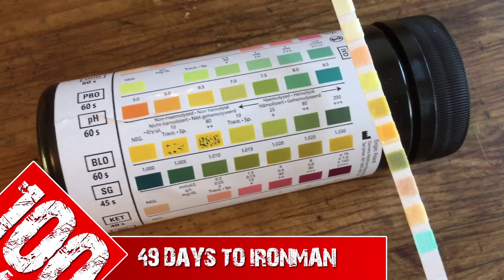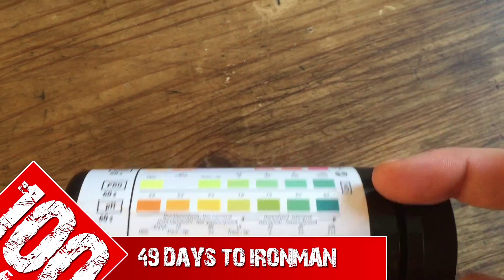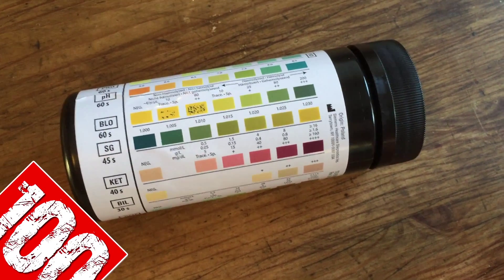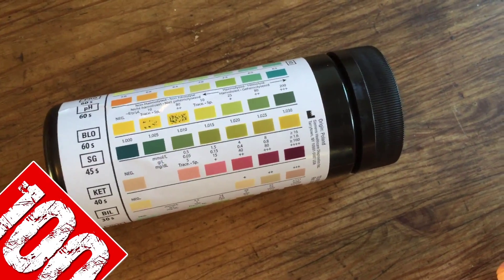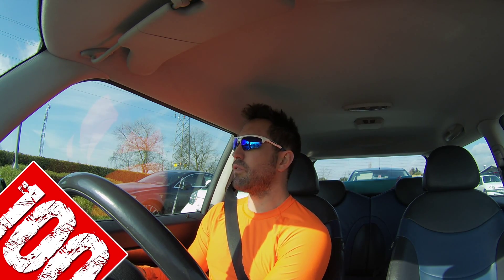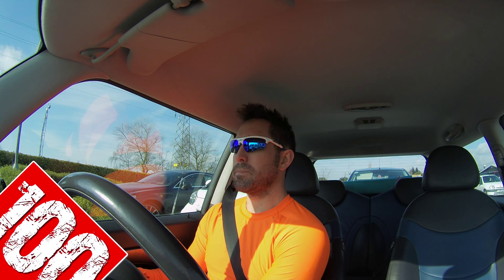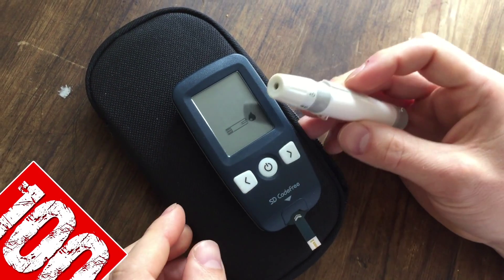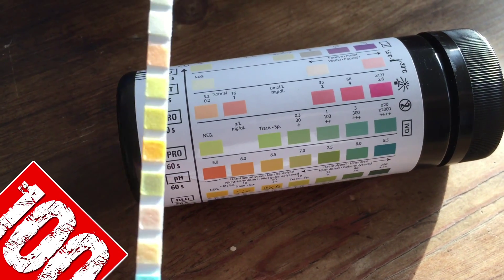Day 52: 'Blood Sugars' - A Beginners Ironman Triathlon Training Documentary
What Is An Ironman Triathlon? An Ironman Triathlon is one of a series of long-distance triathlon races organised by the World Triathlon Corporation (WTC) consisting of a 2.4-mile (3.86 km) swim, a 112-mile (180.25 km) bicycle ride and a marathon 26.2-mile (42.2 km) run, raced in that order and without a break. It is widely considered one of the most difficult one-day sporting events in the world.

Most Ironman events have a strict time limit of 17 hours to complete the race. The race typically starts at 7:00 a.m.; the mandatory swim cut off for the 2.4-mile (3.9 km) swim is 9:20 a.m. (2 hours 20 minutes), the mandatory bike cut off time is 5:30 p.m. (8 hours 10 minutes), and the mandatory marathon cut off is midnight (6 hours 30 minutes). Any participant who manages to complete the triathlon within these timings becomes an Ironman.